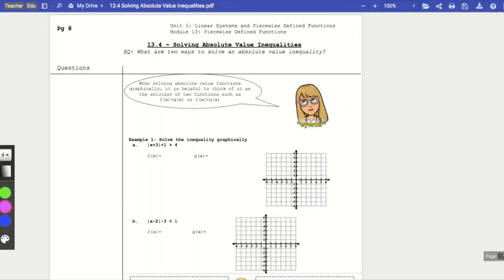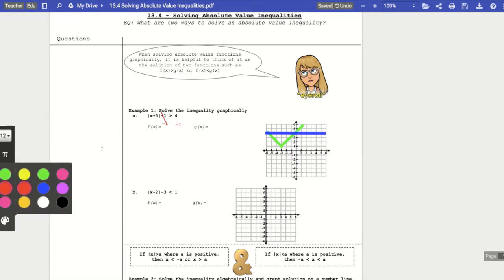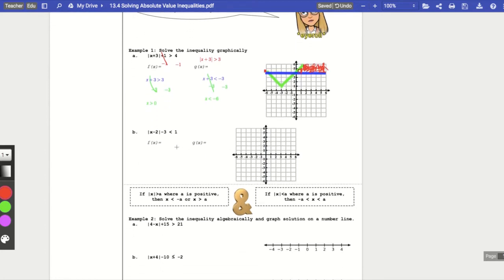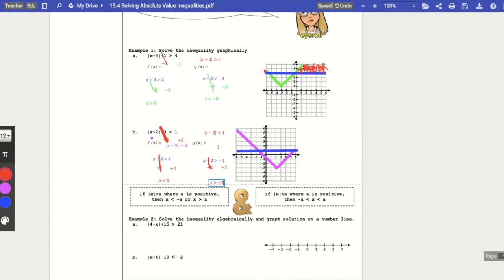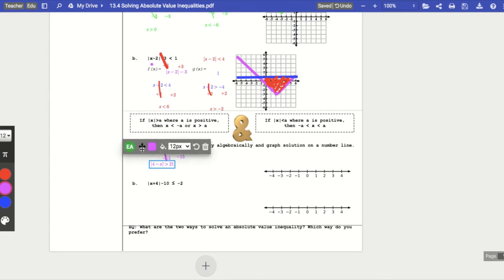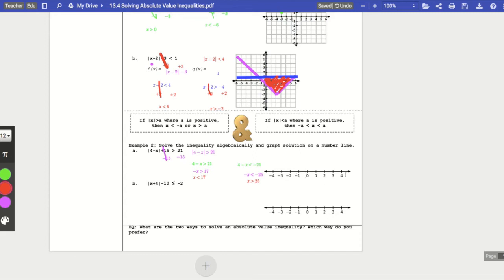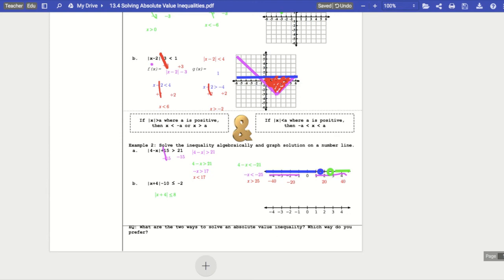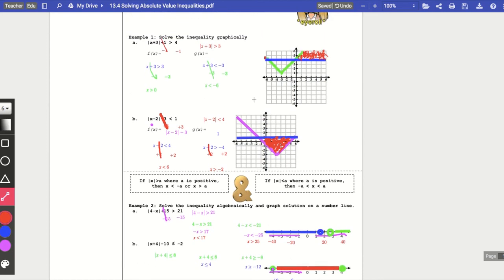13.4 Absolute Value Inequalities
ON the first problem, You should subtract 15 and not Add it. My bad